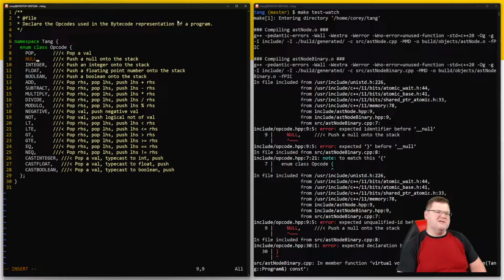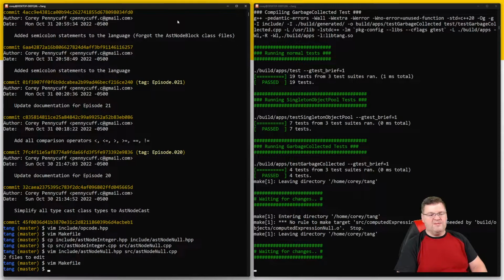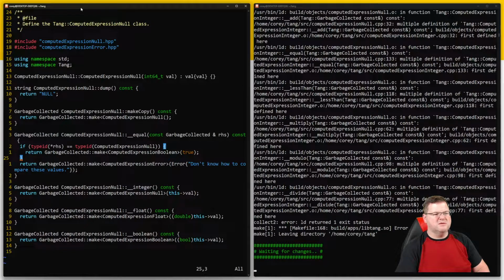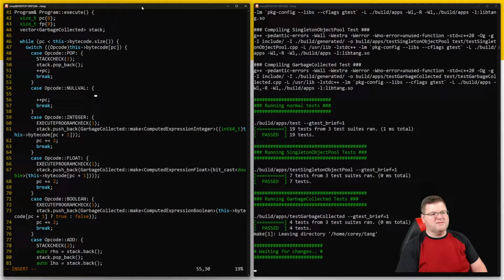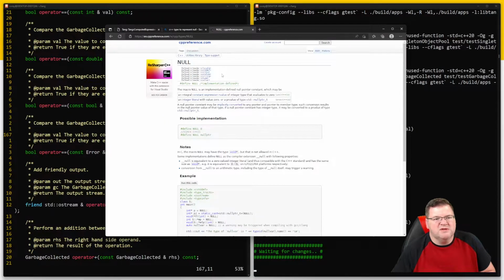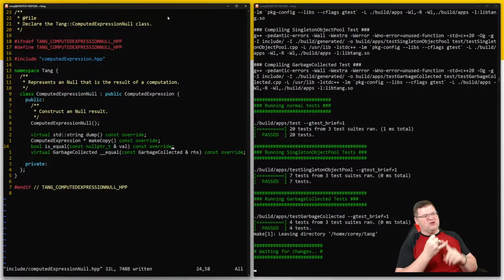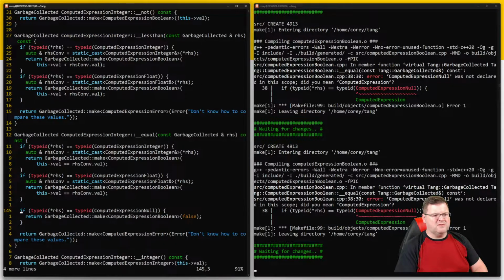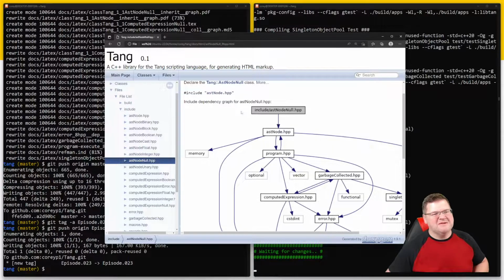Tang: NULL, Variables, And Assignments (Part 1) - Episode 23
In this episode, we add support for a NULL expression type.  Why?  Because that's what variables will be initialized as!  I wanted to get everything into this one episode, but I realized that it would be too big.  So, I'm splitting it apart.

100% live coding.